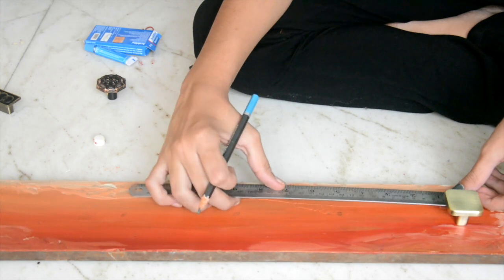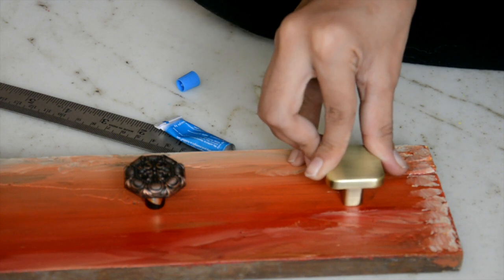DIY JEWELLERY HOLDERS(pinterest inspired)|| Ishwari Thadhani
Sorry for such a late post, hope you'll liked it, which one was your favourite???
Get the supplies:
Badminton racket: any sports shop
Black spray paint: hardware or stationary shop
Artificial flowers: local stall in a fest, any home decor shop.
Glue gun: hardware store
Wood plank: any plywood shop, I bought it from a shop that sells old doors and windows .
Door Knobs:local hardware store
Wooden frame: shops on the road in Bandra/ Ghatkopar.
White lace: HP crafts in chembur, you can get it in your local craft store as well.